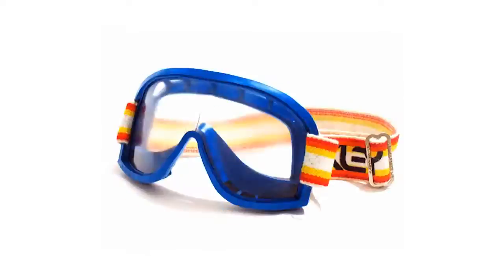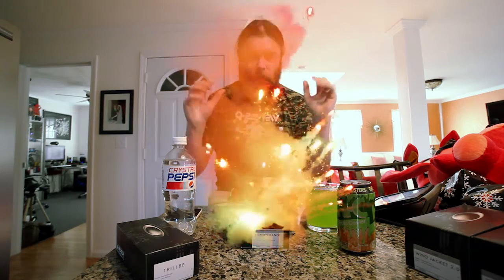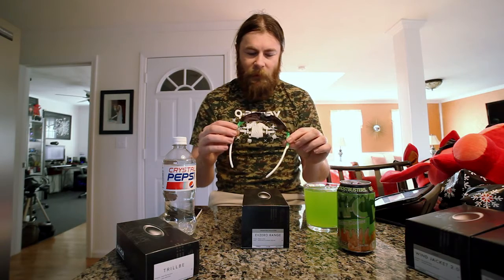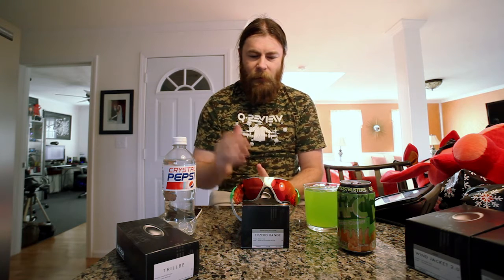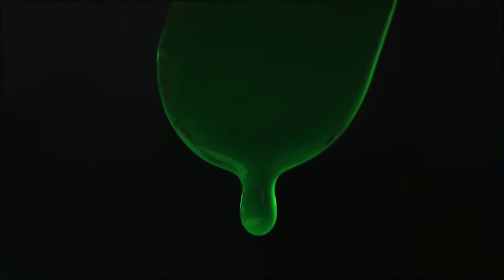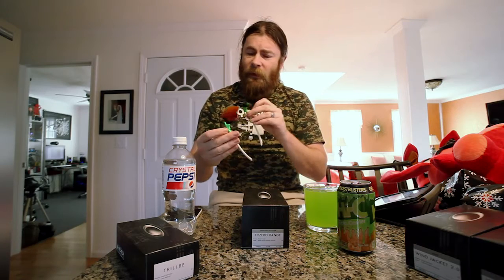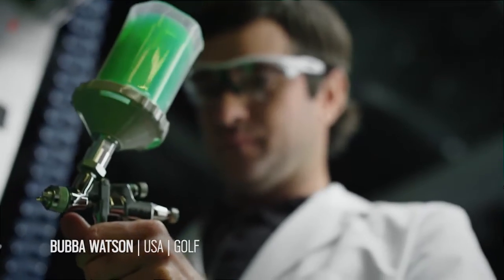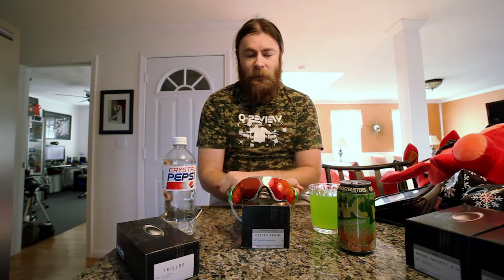Oakley Reviews Episode 51: Green Fade EVZero Range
An overview of the Rio Olympic edition Green Fade EVZero Range